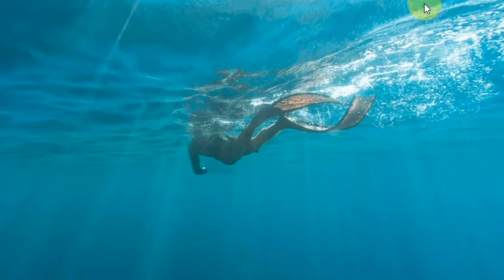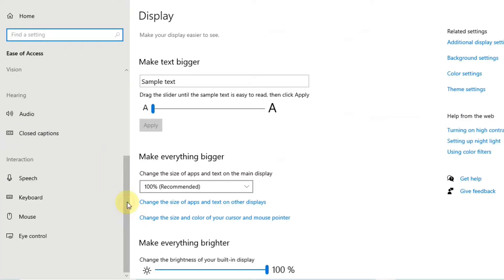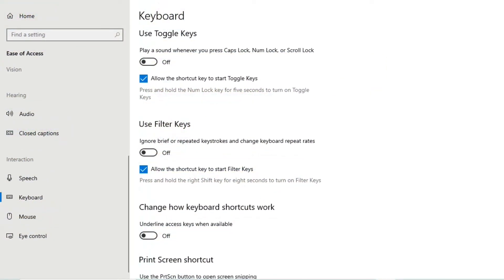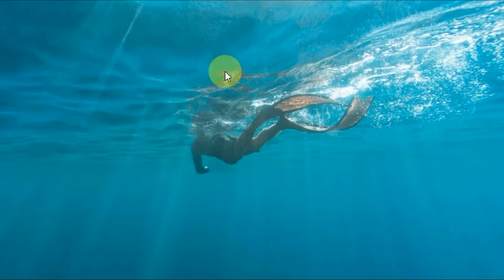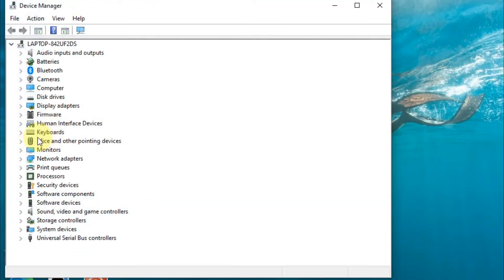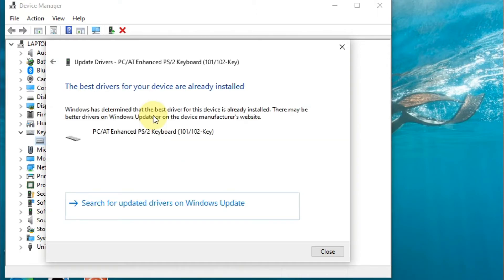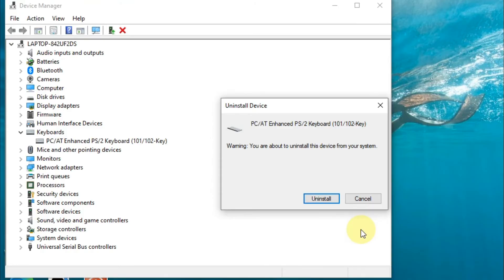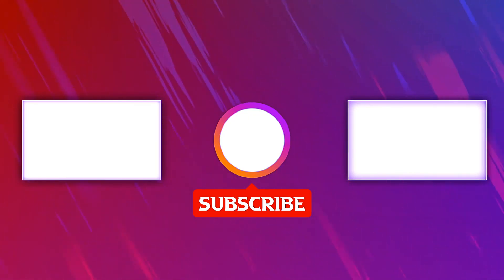How To Fix Keyboard Not Working on ASUS Laptop Windows 10 /11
If your Asus laptop keyboard is not working, don’t worry! It’s one of the common issues and you can easily fix the ASUS laptop keyboard not working issue.
1. Restart your laptop to fix keyboard not working.
2. Modify the keyboard settings
Disable the Filter Keys function. switch off Filter Keys or uncheck Turn on Filter Keys.
3. Reinstall your keyboard driver
4. Update your keyboard driver.
Visit the official Asus website, and searching for the latest driver for your keyboard.
If you don’t have time or patience to manually update the driver, you can do that automatically with Driver Easy.

asus keyboard not working after windows update
asus zenbook keyboard not working after sleep
asus keyboard not working on laptop
keyboard on asus zenbook not working
asus keyboard not working after sleep
How to Fix Laptop Keyboard Not Working in Windows 10/11